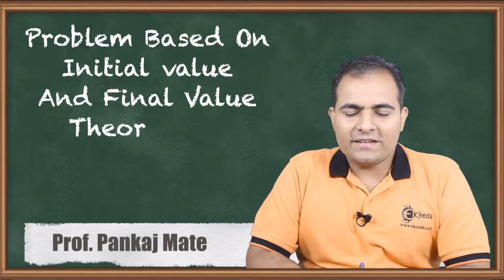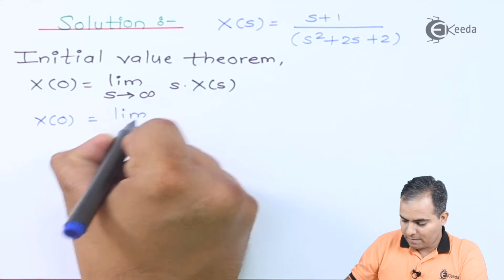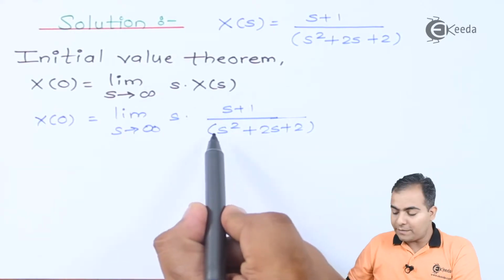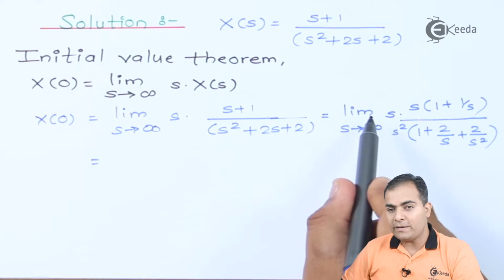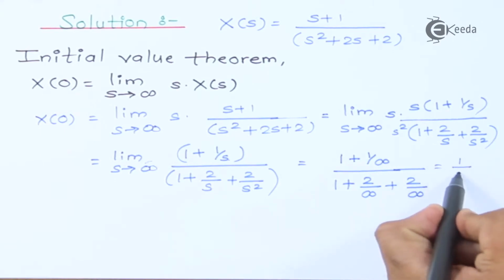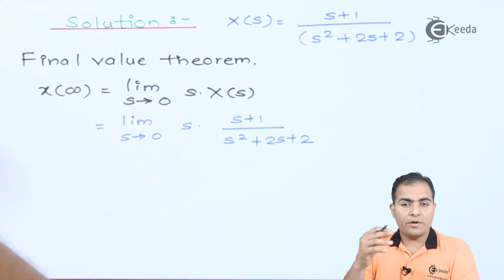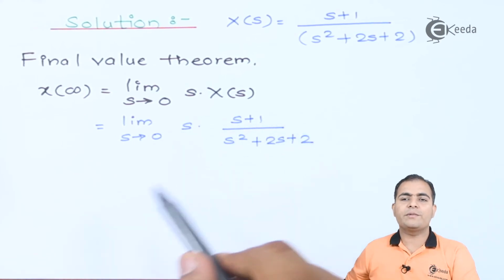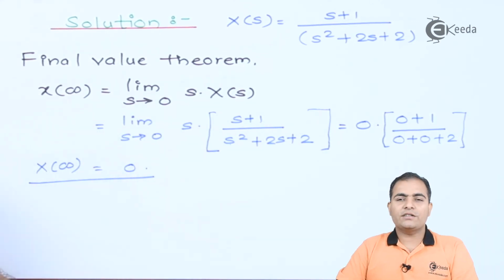Initial Value And Final Value Theorem of Laplace Transform | Signals and Systems Problem 03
Learn the essence of Laplace Transform's Initial Value and Final Value Theorems in this Signals and Systems tutorial. Problem 03 delves into practical applications, unraveling these theorems' significance in understanding signal behavior. Master the foundations as we simplify complex concepts, aiding your grasp of signal analysis. Whether you're a student or enthusiast, this session enhances your comprehension of transforming signals. Dive into this comprehensive breakdown, demystifying these theorems and their role in understanding system behaviors. Join us to decode these fundamental concepts and empower your grasp of Signals and Systems theory.

Happy Learning.